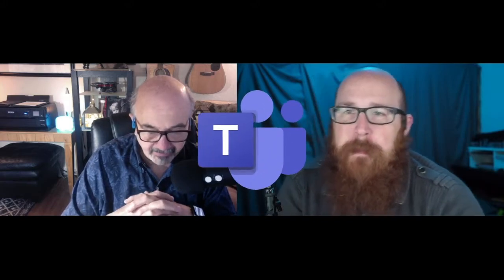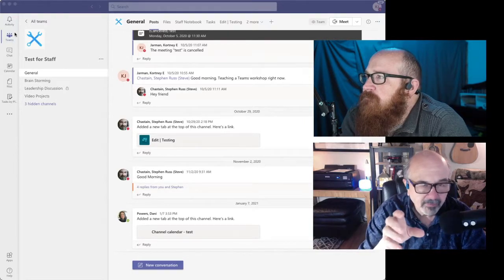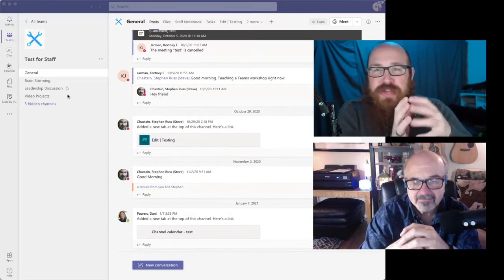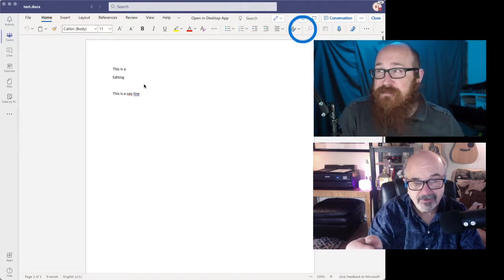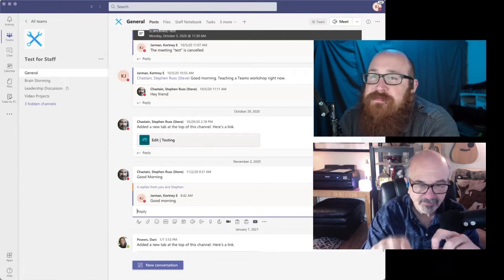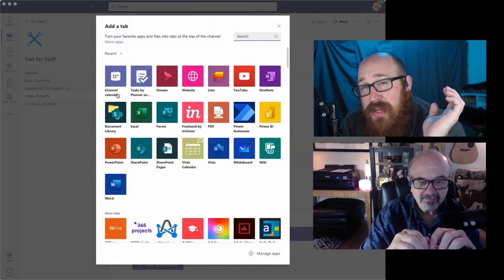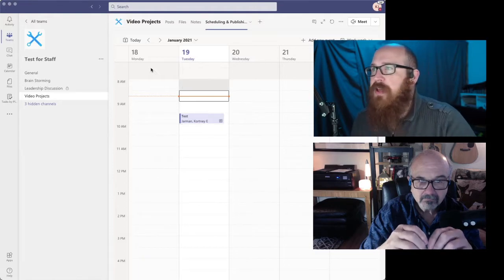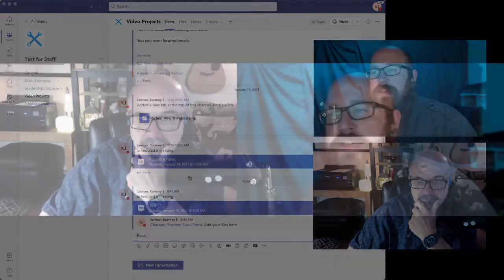Technology Connections: Using Microsoft Teams 1.3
Microsoft Teams is part of your Microsoft 365 tools that will help you stay in touch with your entire team. With the use of powerful collaboration tools you'll connect with all your projects and accomplish more.